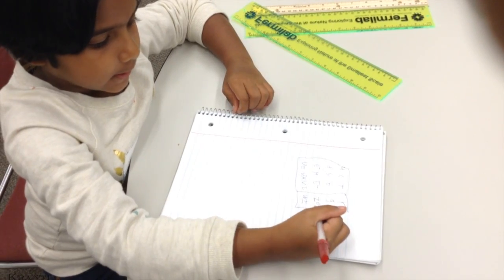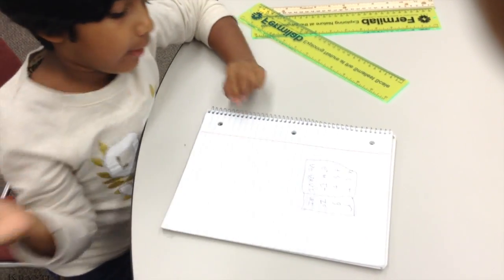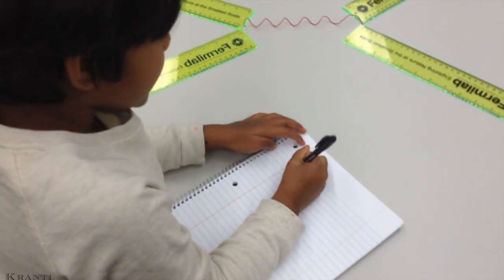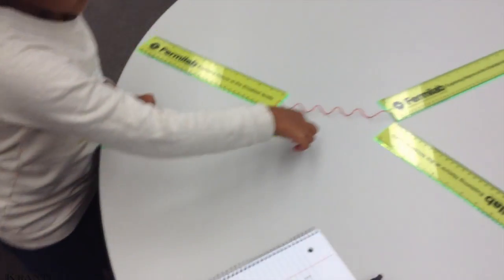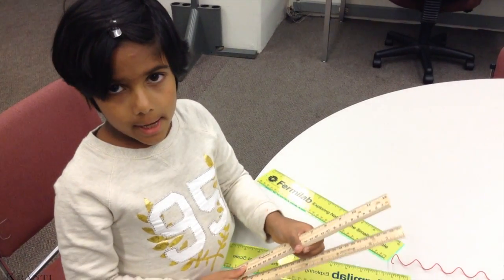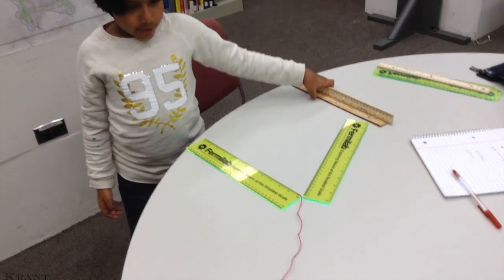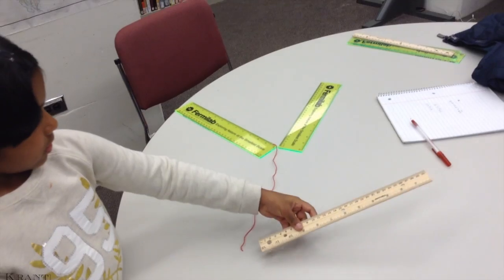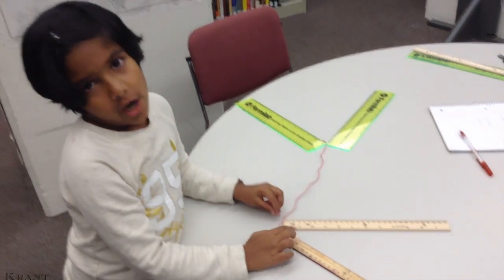Feynman Diagrams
Samatha explains the standard model of particle physics and constructs few Feynman diagrams using rulers and a piece of wire.